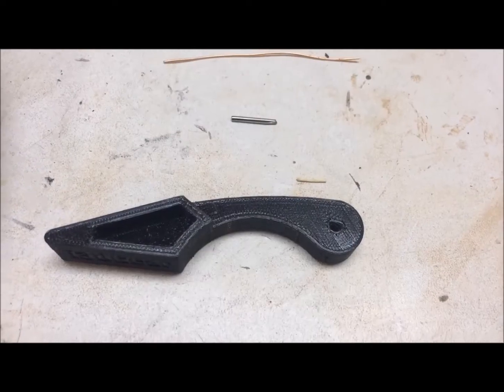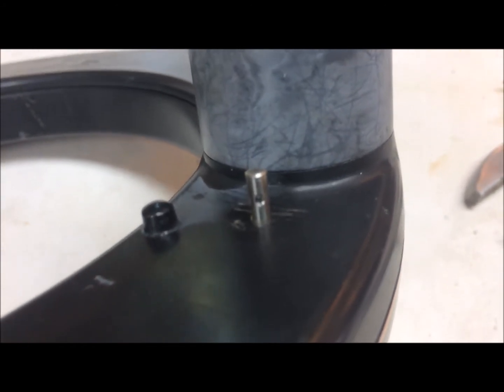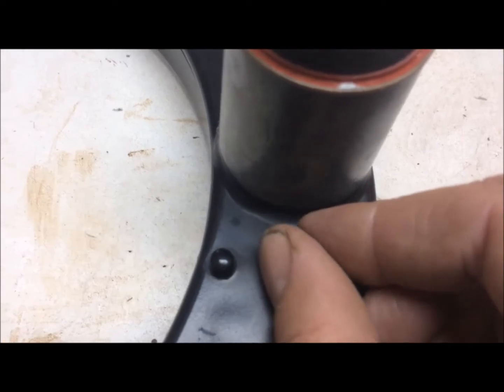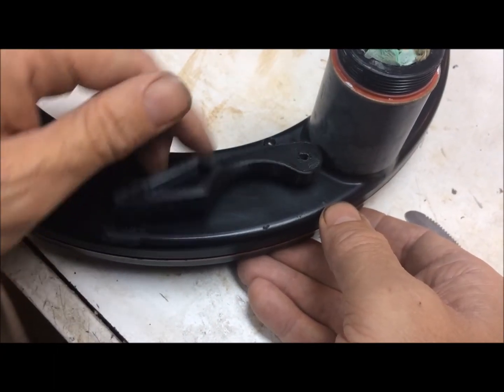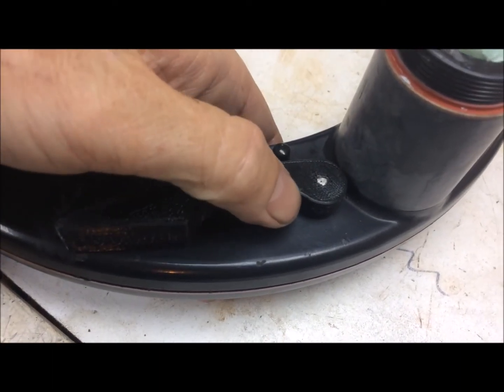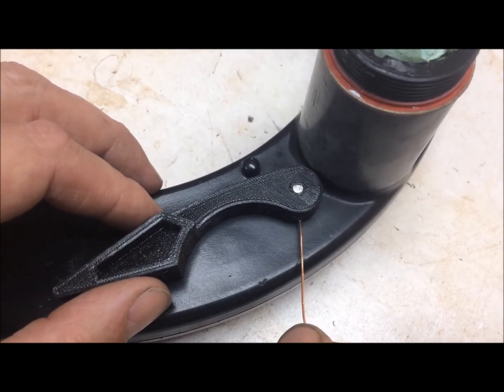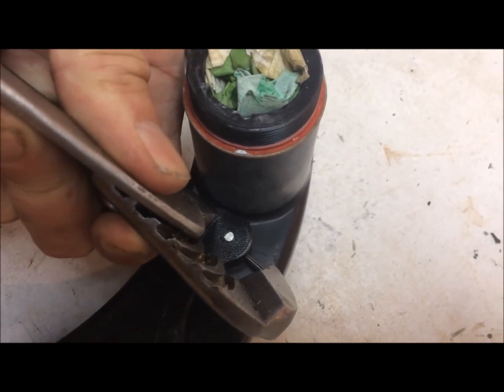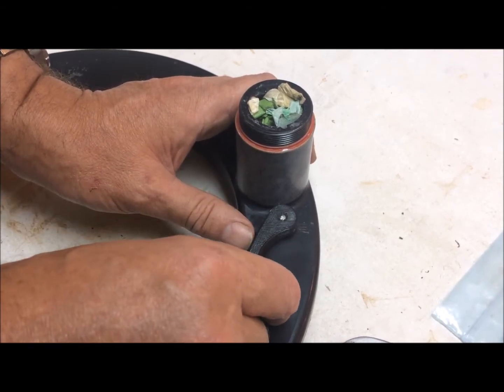Autohelm 4000 and ST4000 Lever Installation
This video illustrates how to best install an i3DGear 3D printed clutch lever onto the wheel.  Follow this, along with the printed instructions you received with your lever to successfully install the lever.  This lever and many other autopilot parts are available fro the i3DGear.com website.  You can also get this lever in a super strong Stainless Steel version!